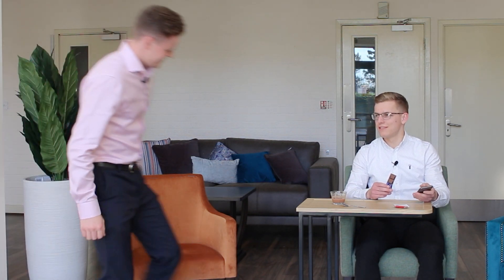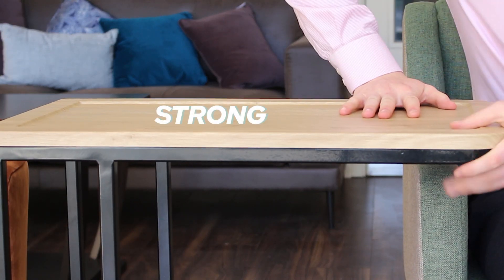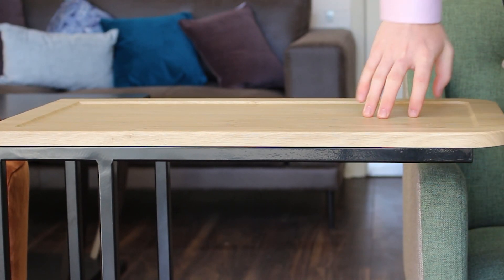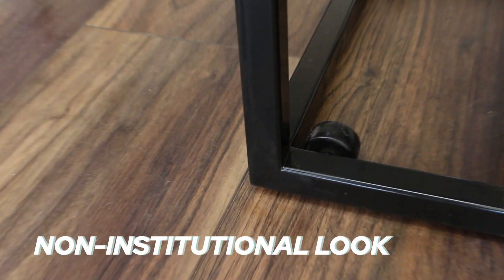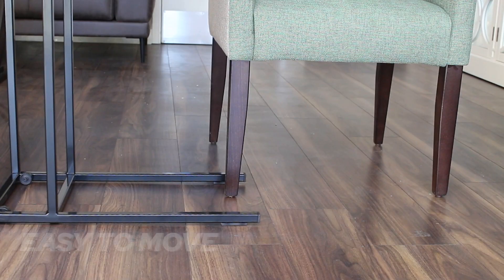Earlham Over Chair Table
Learn about how this over chair table can benefit your care environment.